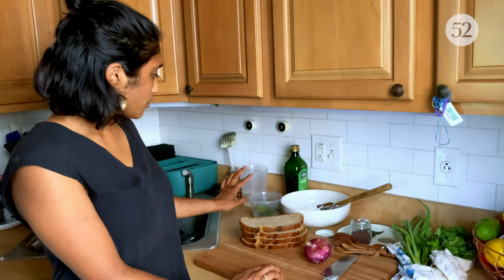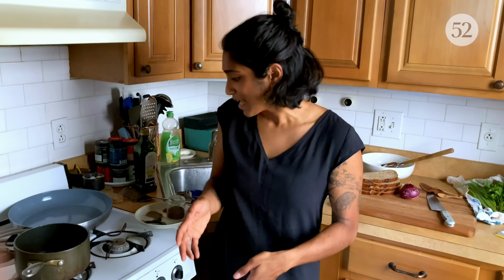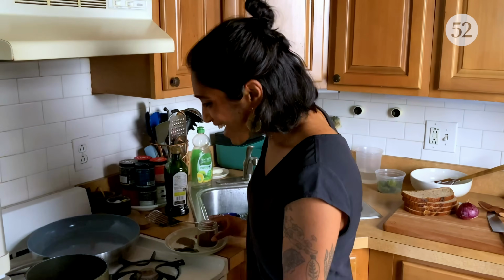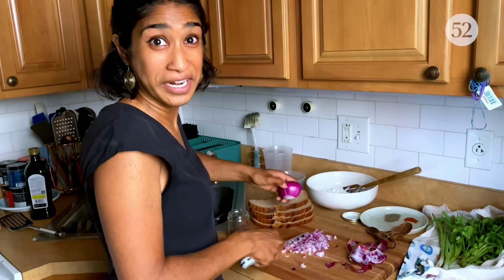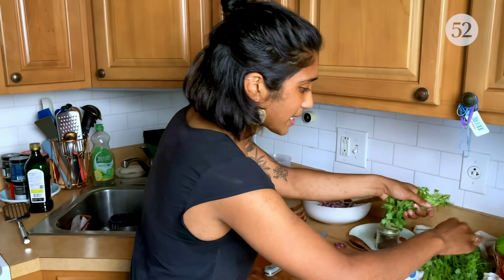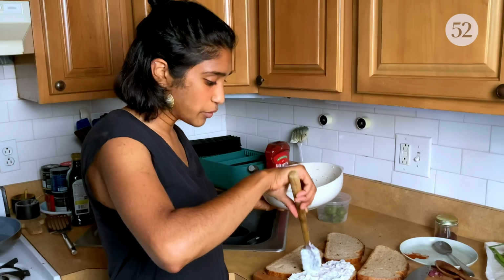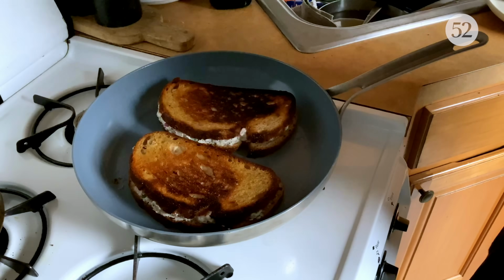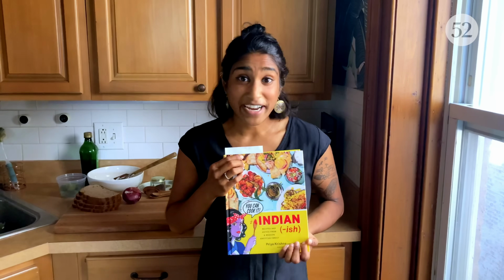Dahi Toast | Brinda Cooks the Books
Food52 Editorial Lead, and cookbook expert, Brinda Ayer (@brindayesterday on Instagram) is here for an episode of Brinda Cooks the Books. This time she’s featuring a Dahi Toast recipe from Priya Krishna's book “Indian-ish." It’s a comforting, vegetarian-friendly, dish that Priya and her family make at home all the time—and now Brinda does, too! Join Brinda on this culinary journey and then head over to Food52 to GET THE RECIPE

INGREDIENTS
1/4 cup extra-virgin olive oil, plus more for cooking the toasts
1 1/2 teaspoons black mustard seeds
3 sprigs fresh curry leaves, stripped (24 to 30 leaves)
1 cup low-fat plain Greek yogurt
1/2 medium red onion, finely diced
1/2 cup finely chopped fresh cilantro (stems and leaves)
2 small Indian green chiles or serrano chiles, finely chopped
1 teaspoon kosher salt, plus more to taste
1/2 teaspoon freshly ground black pepper, plus more to tste
1 pinch red chile powder (like cayenne), plus more to taste
12 large slices white sourdough bread
Ketchup, for serving (optional)
Cilantro chutney, for serving (optional)